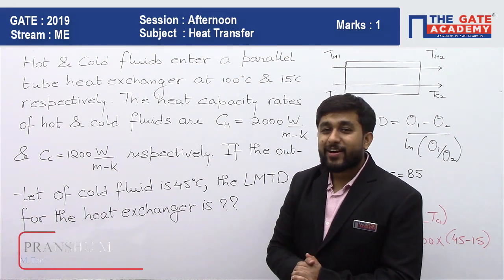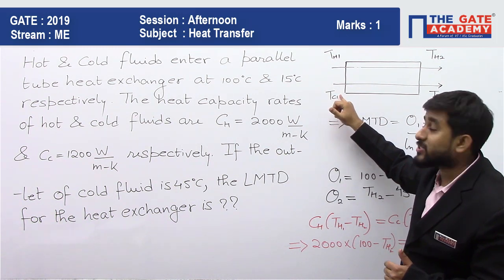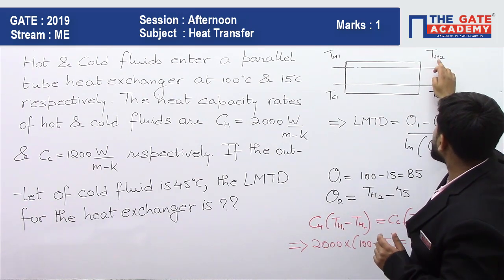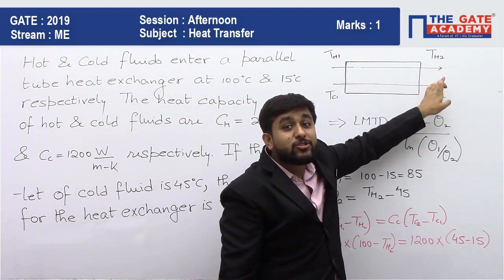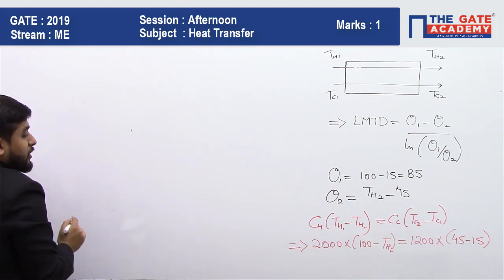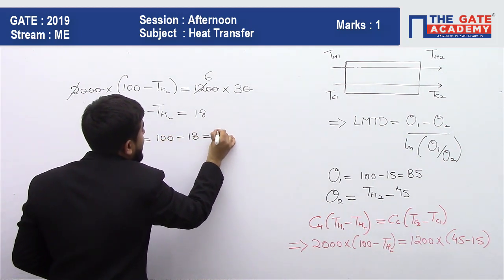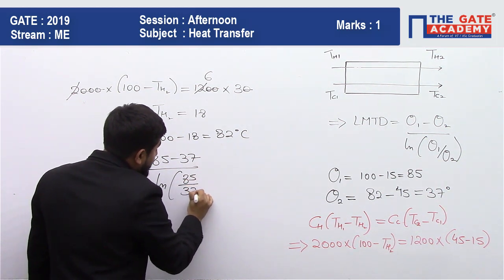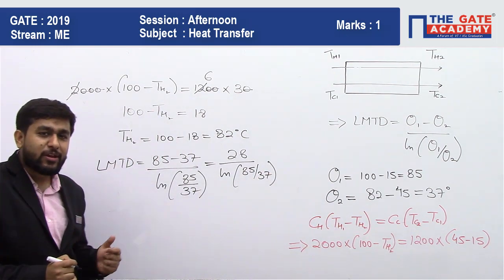GATE 2019 Exam Solution | Heat Transfer | 02 | Mechanical Engineering (Afternoon)